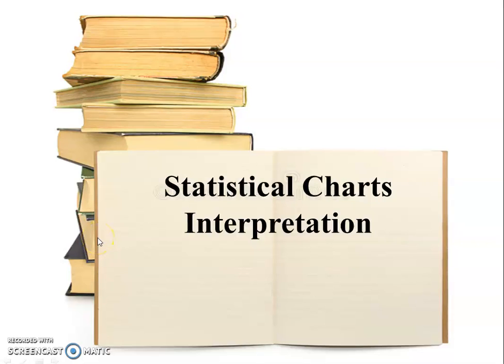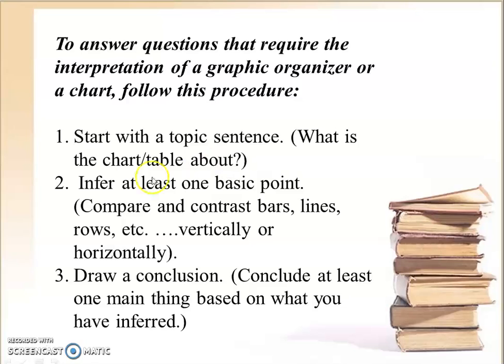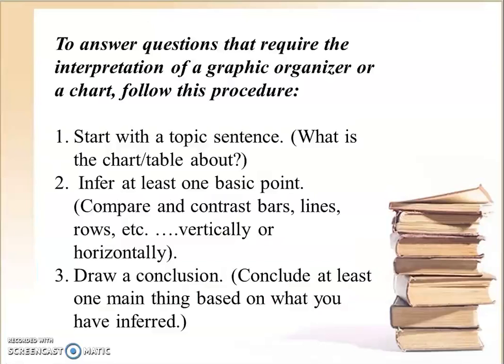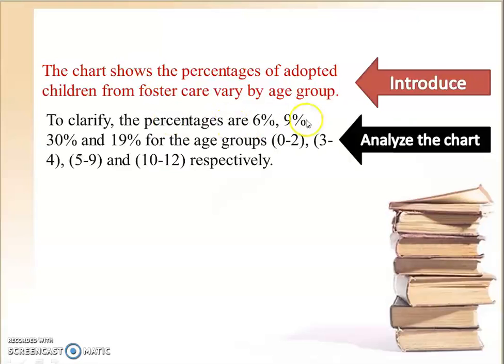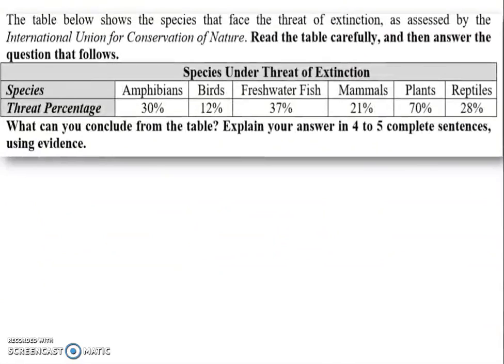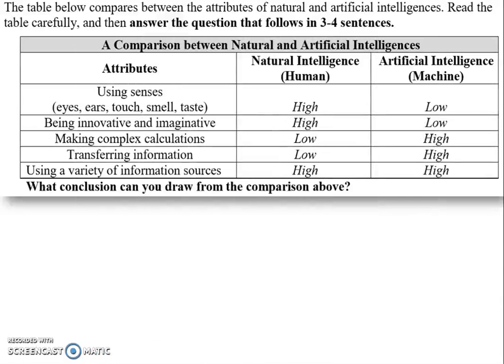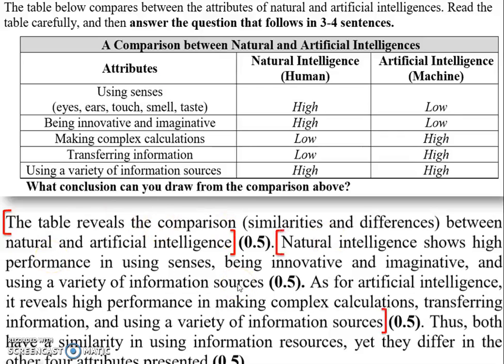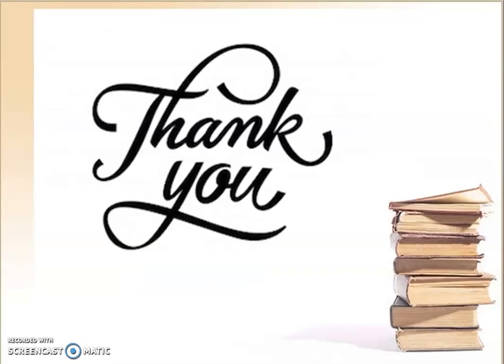statistical chart interpretation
In this video, we will learn how to interpret a graphic organizer or a chart by following a certain procedure.